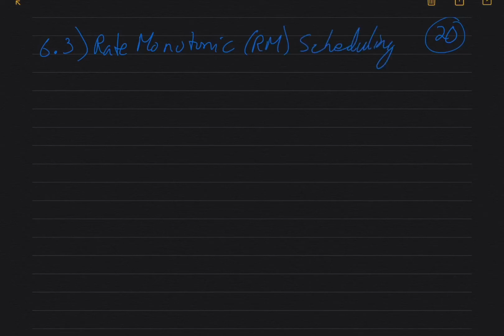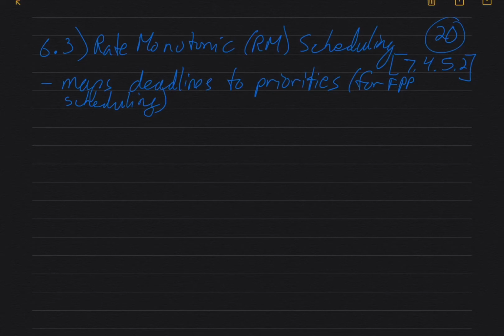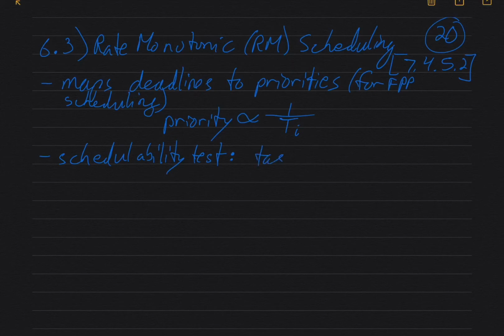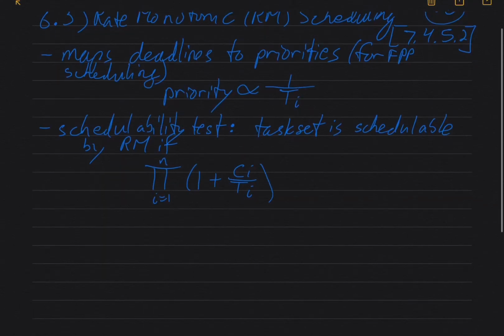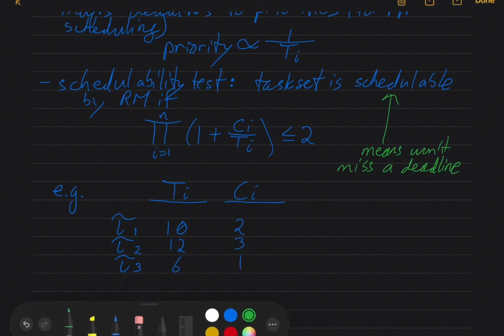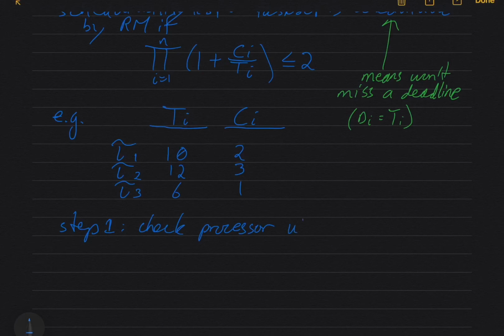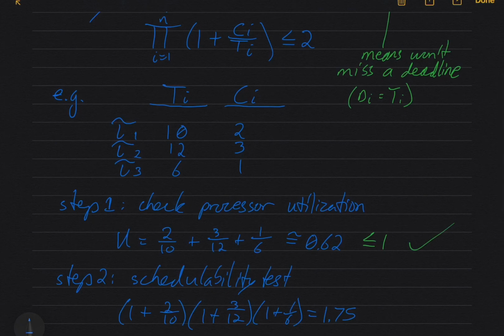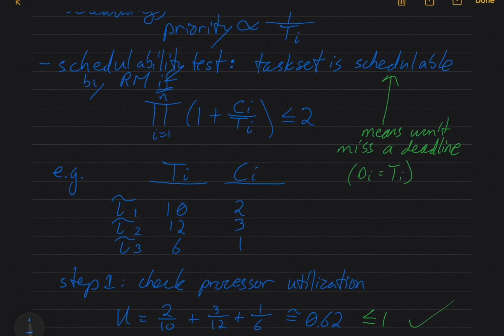Sched page 20